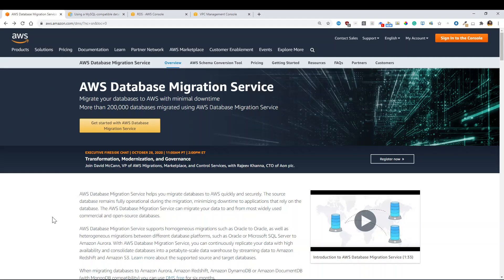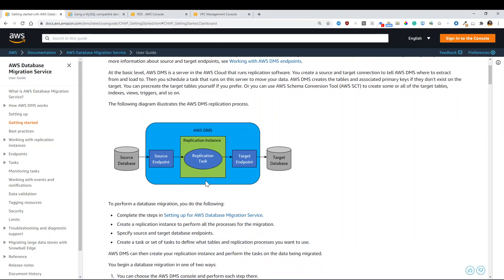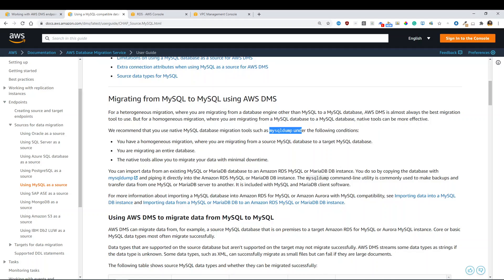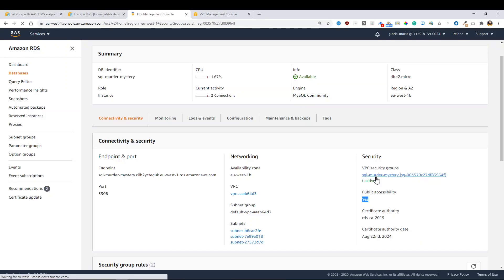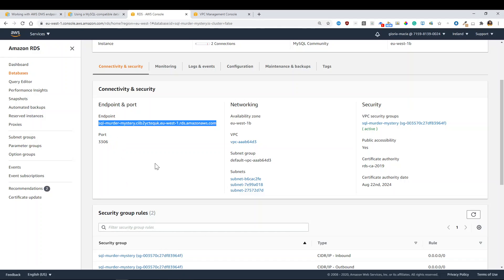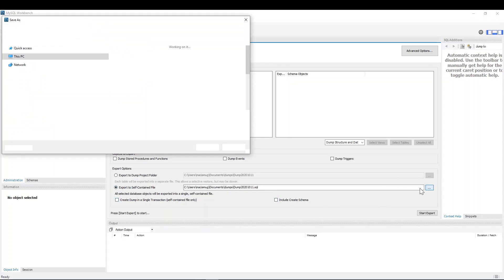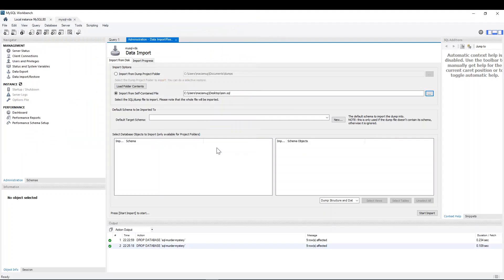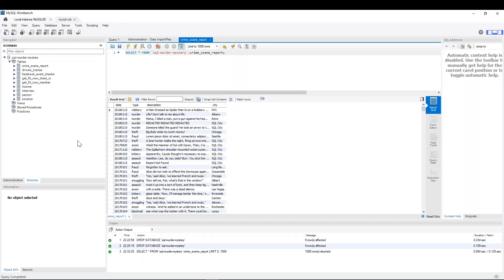How to migrate a MySQL on-prem database to AWS RDS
Gloria Macia explains you in 5 mins how to migrate your on-prem databases to the Cloud, most precisely, how to migrate a MySQL on-prem database to AWS RDS.

AWS DMS
AWS DMS Documentation